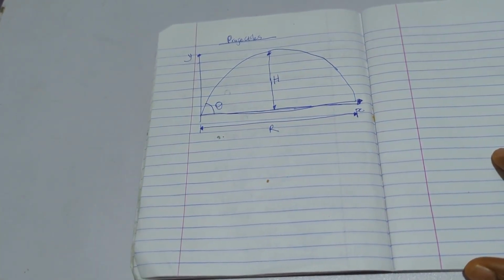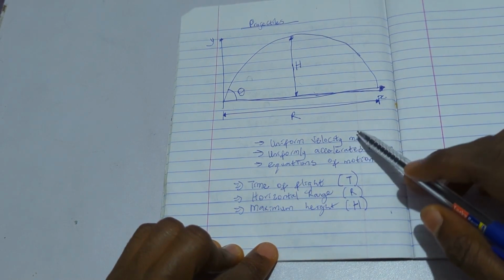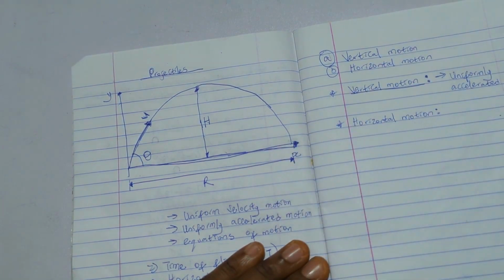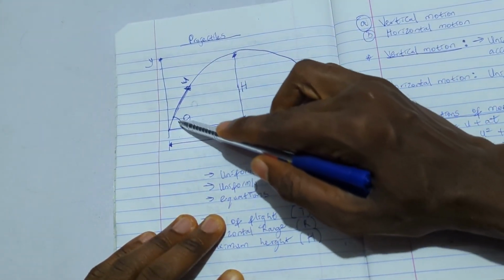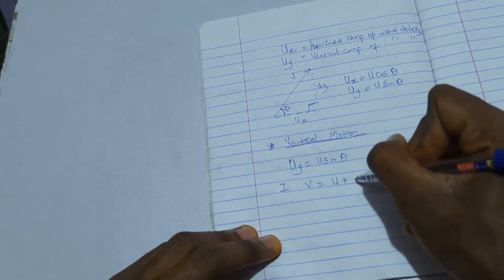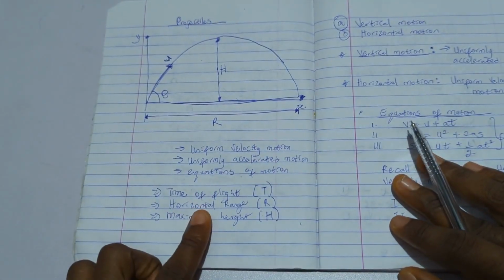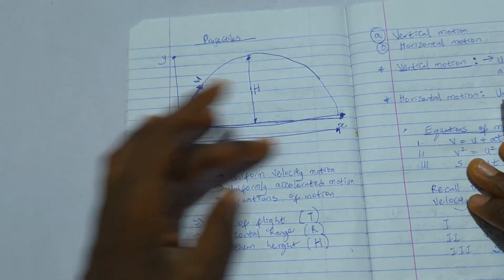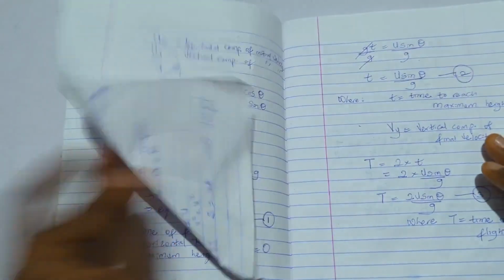Projectiles II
An explanation of Projectiles from understanding of equations of motion.